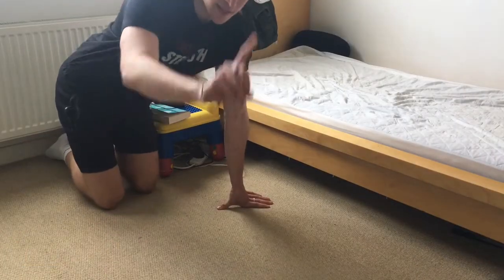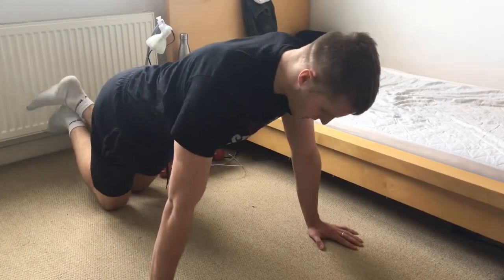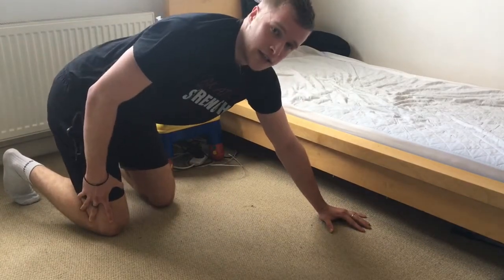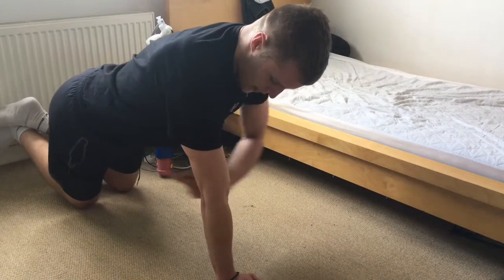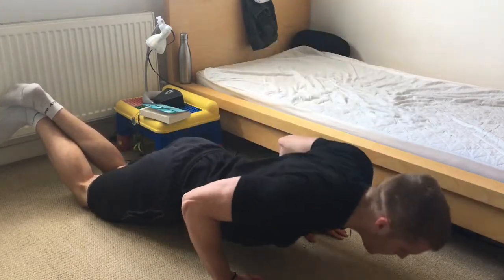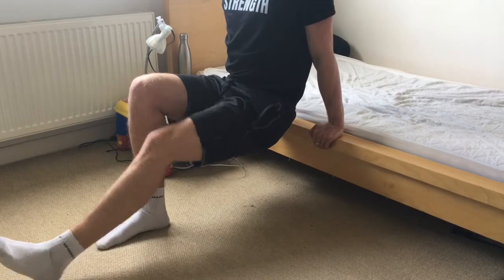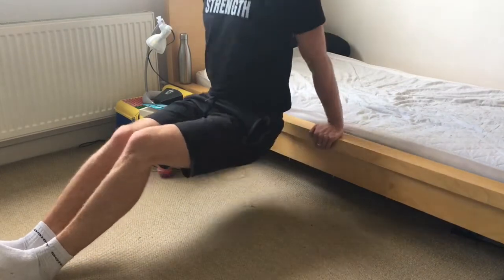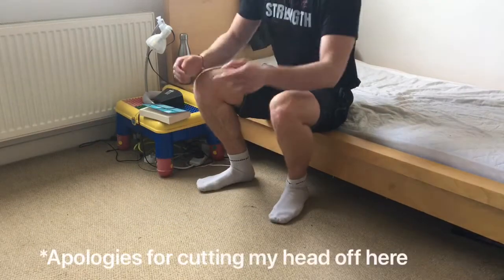BEGINNERS CHEST WORKOUT **NO EQUIPMENT NEEDED**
Home chest workout for beginners starting their home workouts! This is simple and requires no equipment! Check my push up tutorial to perfect your form too!